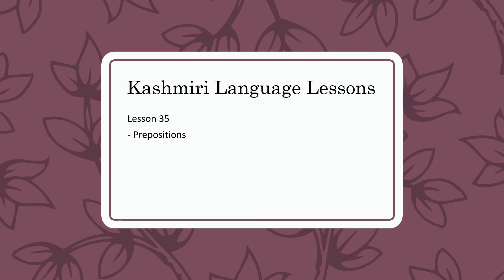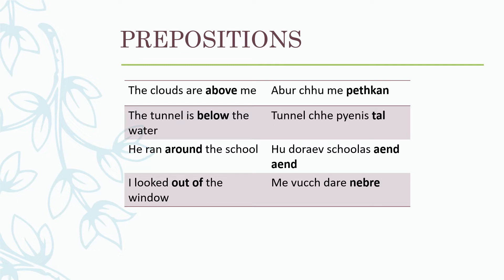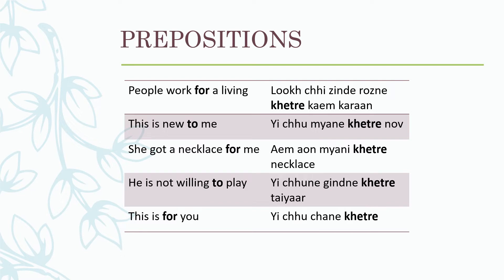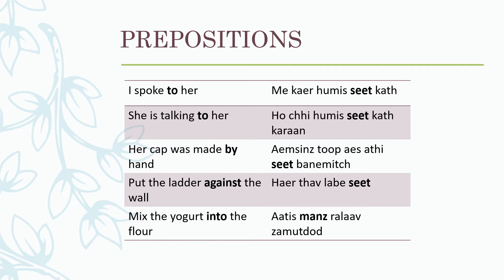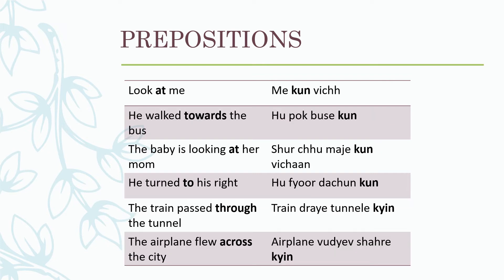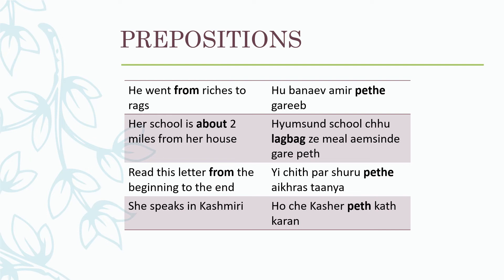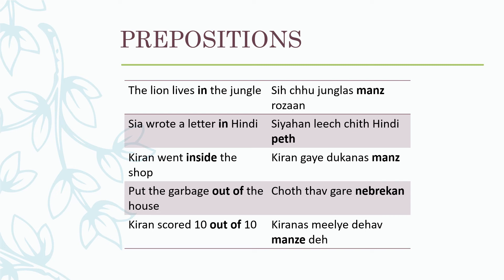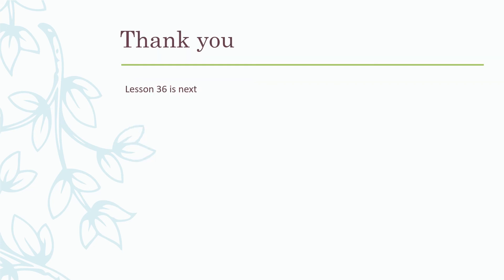Kashmiri Language Lessons - Lesson 35 - Prepositions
Kashmiri Language Lessons
- Lesson 35
- Prepositions